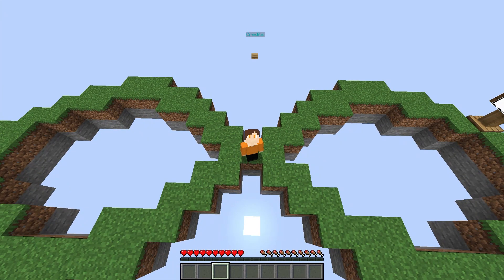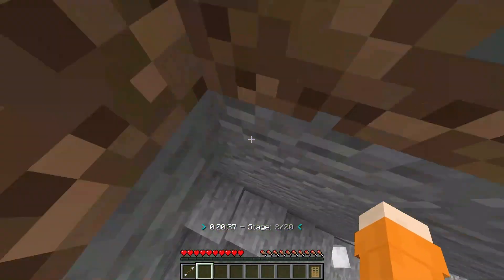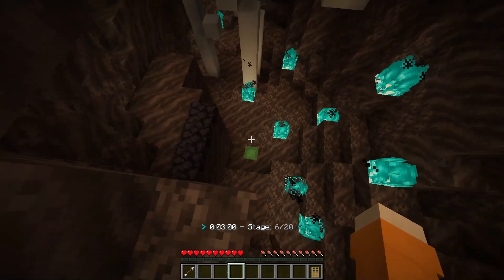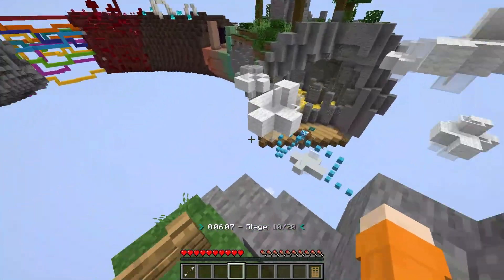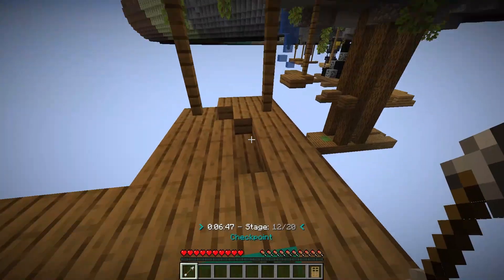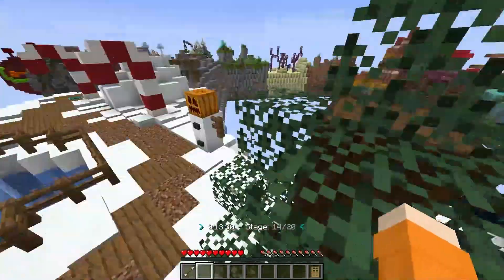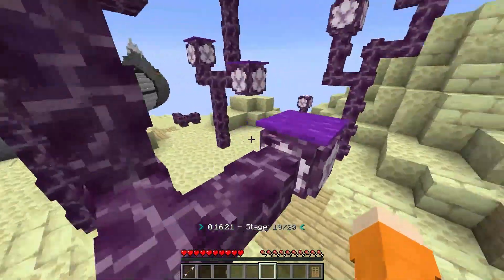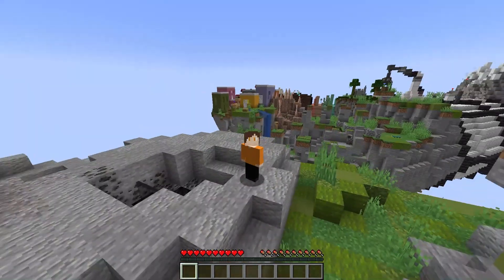This Parkour Map Is Infinity Shaped!!!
Today, AmirKaká is playing a new parkour map that is shaped like the infinity sign ∞ , made by the one and only @billignton , this fast-paced parkour map has 20 levels and has some interesting and challenging levels, watch the video as AmirKaká faces these new challenges and tries to beat infinity parkour
Have A Great Day!